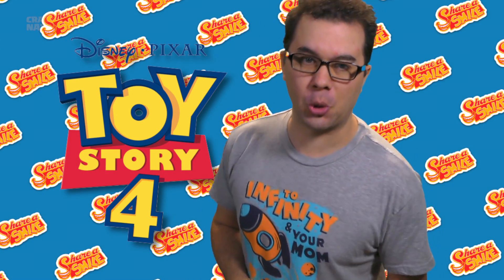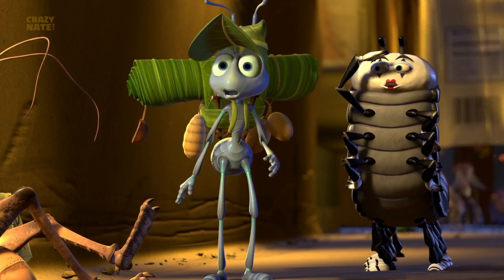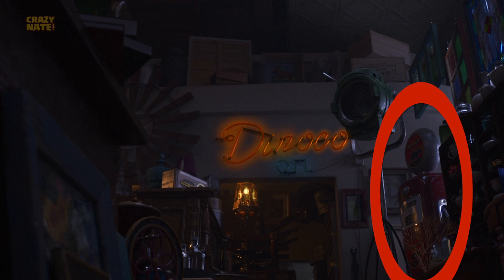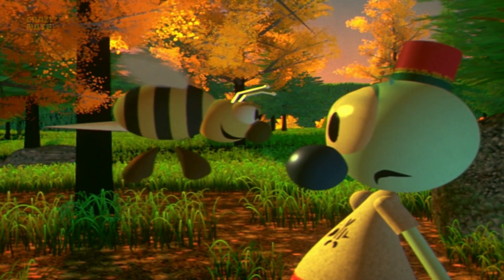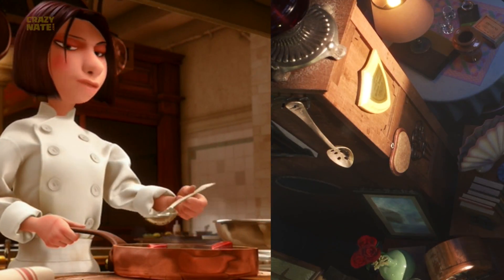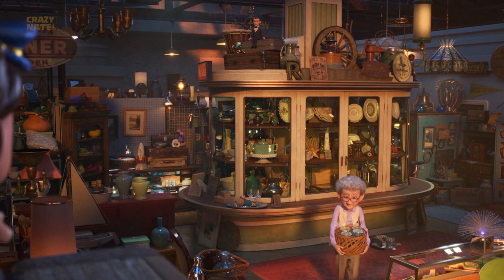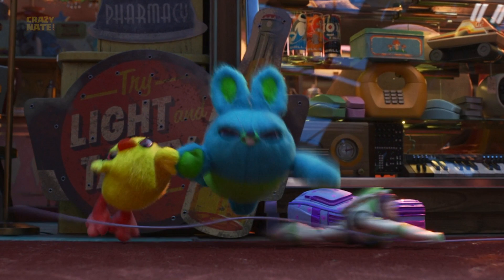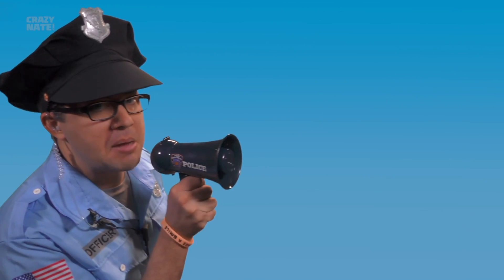What's Inside Second Chance Antiques! Toy Story 4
Toy Story 4 Everything You Missed Part 2. Time for all the other easter eggs. That's right, we are going inside the Second Chance Antique Store, and we have easter eggs from Nemo, Incredibles, Bugs Life, and more. Seems like every Pixar Movie got a hand in this. Even the Pixar Shorts.

Find the 5 hidden easter eggs and comment where they are, and include your Instagram name for your chance to win a limited Edition Toy Story Aliens collection.

Fan Mail:
Crazy Nate
2047 N. Last Chance Gulch STE 382